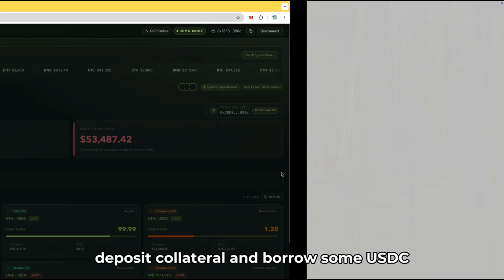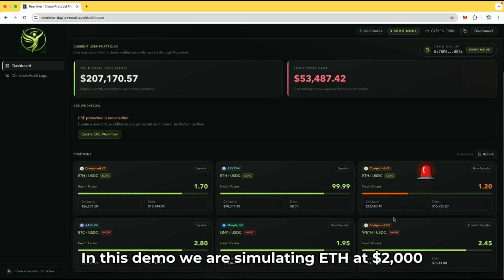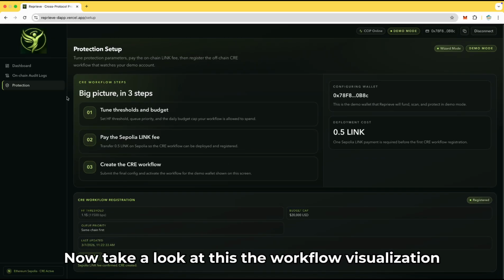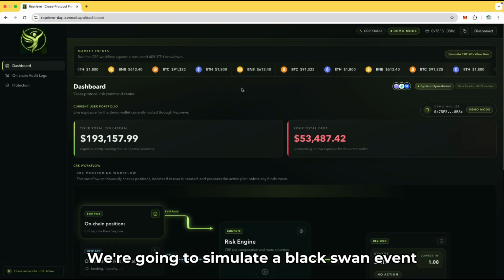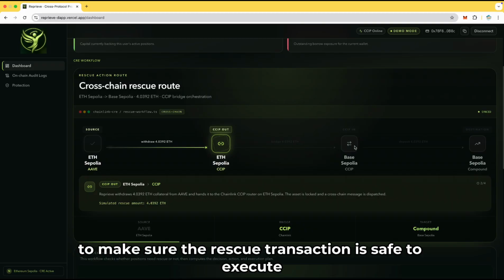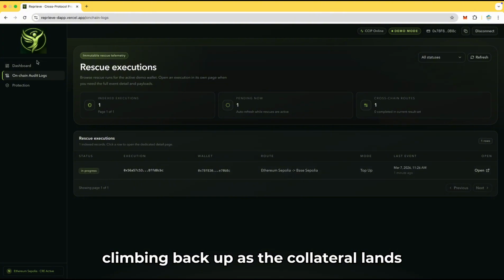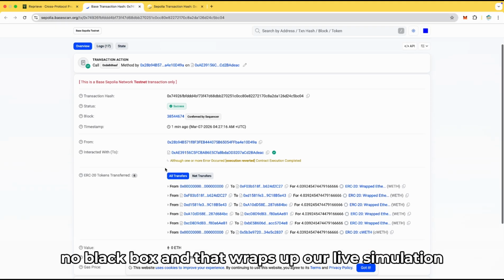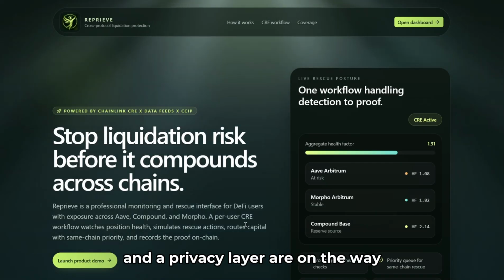Reprieve Protocol | Chainlink Convergence Hackathon 2026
"Reprieve is a unified risk management dashboard and autonomous protection protocol designed to monitor and defend decentralized finance (DeFi) positions across every protocol and blockchain.

The DeFi ecosystem frequently suffers from massive liquidations during sudden market crashes, such as $429 million wiped out on Aave in a single week. Users typically have collateral spread across multiple protocols (like Aave, Compound, and Morpho) and different networks without a unified risk score or central dashboard. Consequently, a user might have idle collateral on one chain but still suffer a liquidation on another simply because they were asleep or unable to move funds in time. Reprieve solves this by connecting these isolated positions and allowing them to automatically protect themselves while the user sleeps.

Reprieve operates through dedicated user workflows powered by Chainlink's Runtime Environment (CRE). A user configures a ""CRE Workflow"" by setting a health factor trigger threshold, designating a source of rescue funds (e.g., a healthy Aave V4 supply), and choosing a vulnerable target position to protect (e.g., a Compound V3 borrow position). The system continuously monitors the positions through four stages: Detect, Evaluate, Rescue, and Log. If a market crash occurs and a position's health factor drops below the threshold, the workflow autonomously verifies the danger, withdraws funds from the designated source, bridges the assets cross-chain, and supplies them to the endangered position to rescue it before liquidation hits."